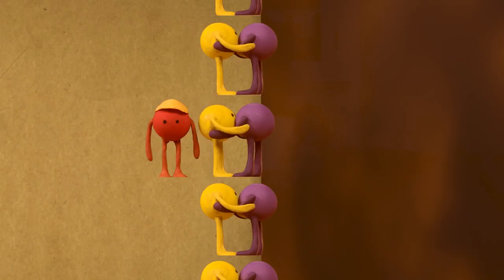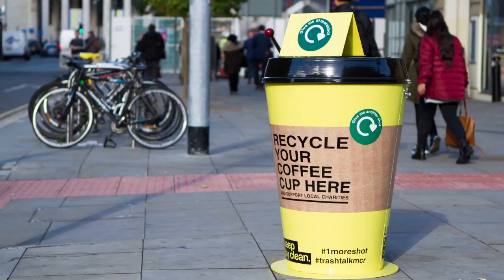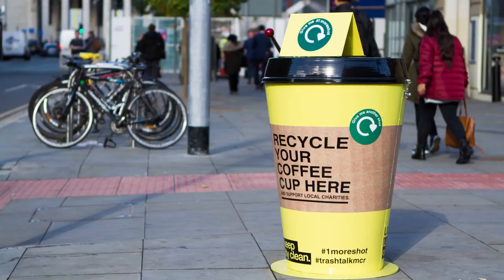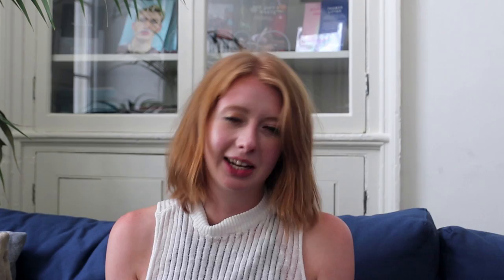What can you turn 30,000 coffee cups into? | Hubbub Vlog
Last year we collected 30,000 coffee cups from the streets of Manchester to give them 1MoreShot at life. We were lucky enough to team up with the amazing designers at AShortWalk who recycled the cups into products for local community gardens!